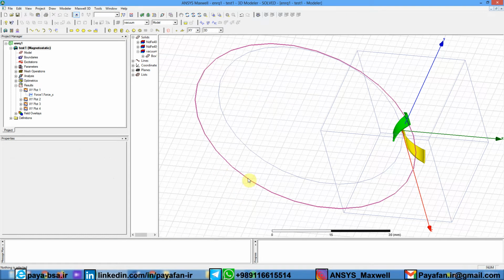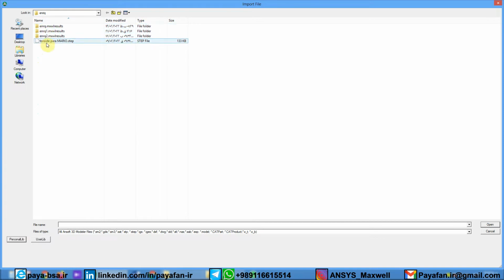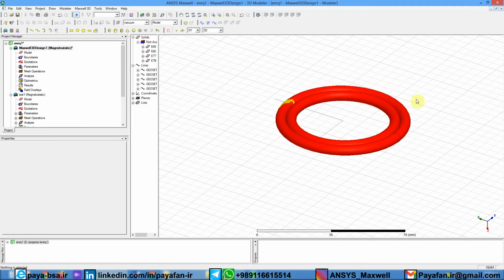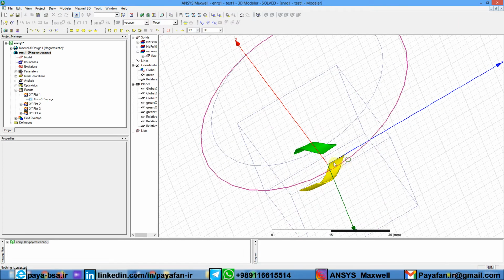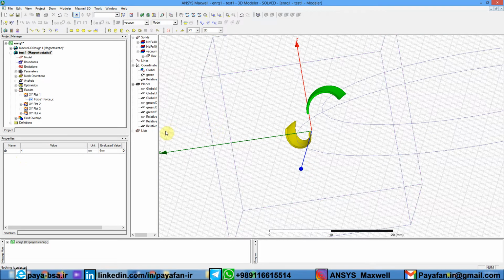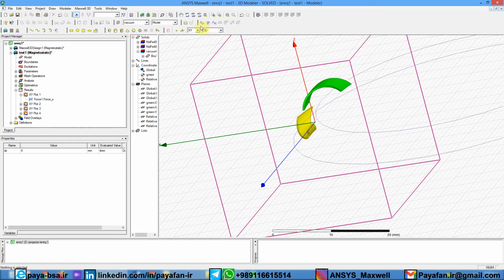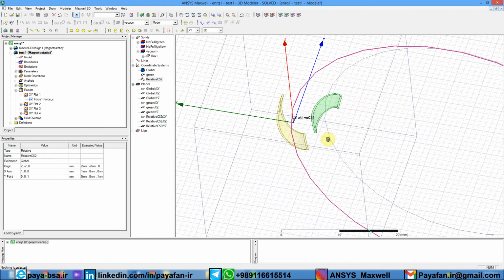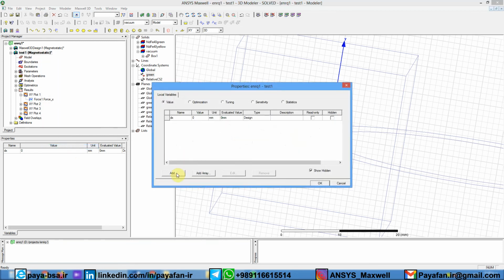Ansys maxwell | Magnets | Curve shape magnets simulation in ansys maxwell | PART 1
This is part 2 of curve shape magnets simulation videos.
in this video we simulated 2 curve shape magnets and we want to calculate the forces between them . for simulation the Ansys Maxwell software have been used. this perfect software uses finite element method ( FEA) to model the objects and solve the equations . in magneto static solution , the forces calculated vs different distances between magnets . the coordinates will move as magnet moves and therefore we had to define parametric movements and use optimetrics simulation